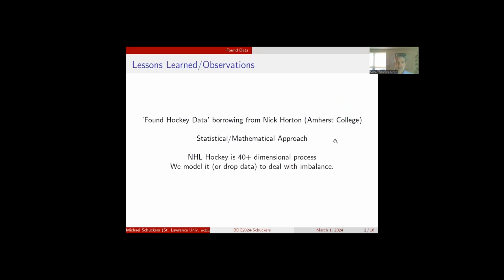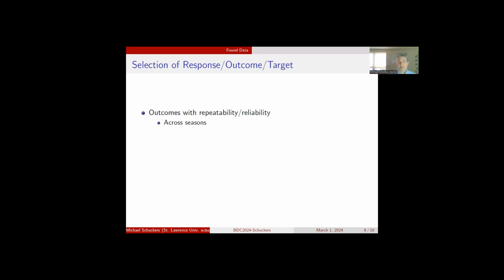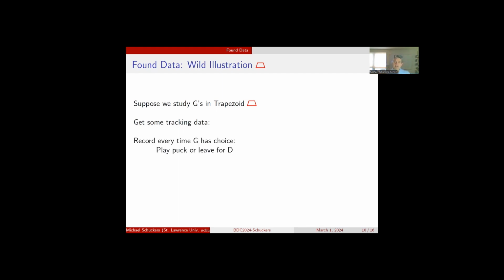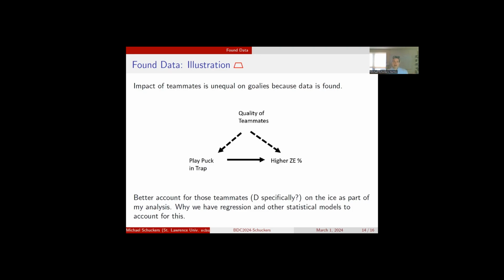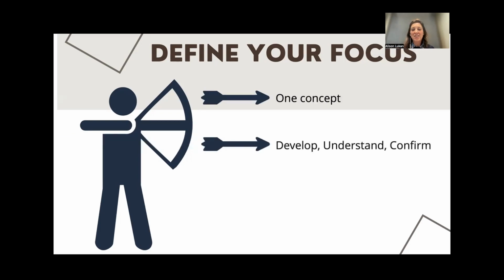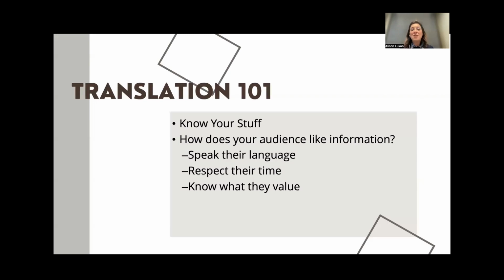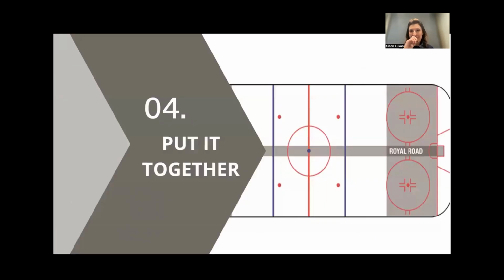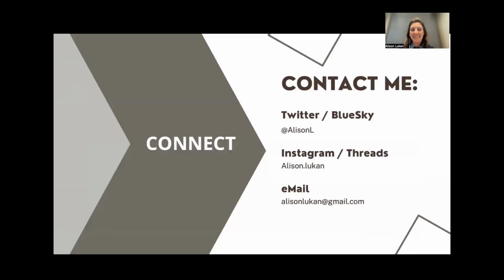Data Cup 3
Brief Overview of BDC 3
Insights & Statistical Analysis
Communication with data